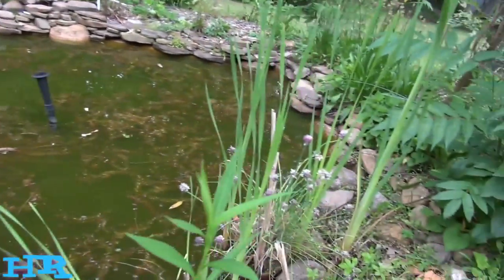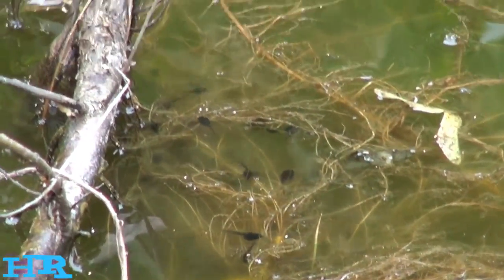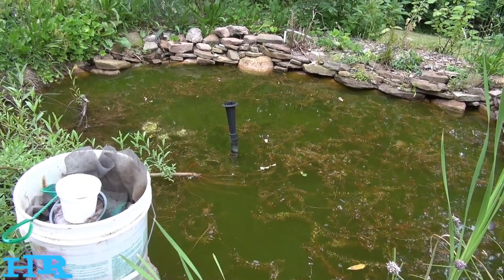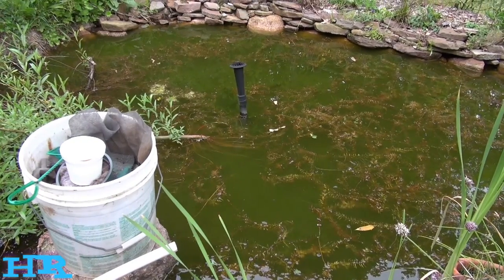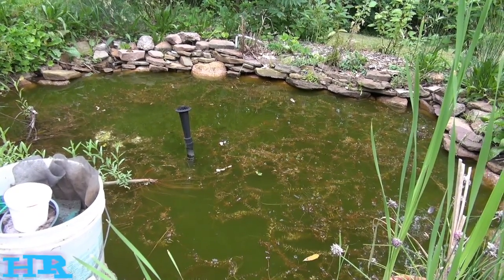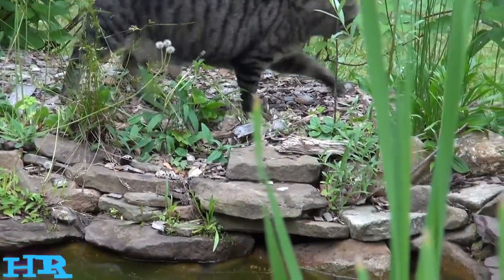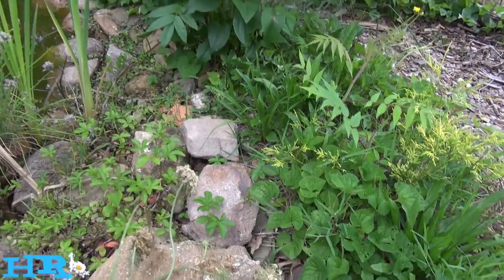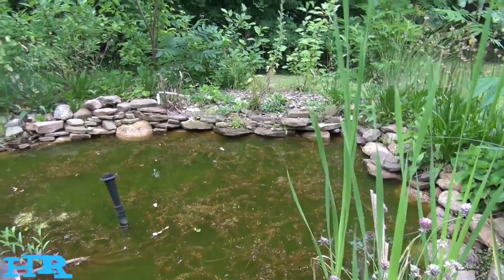Frogs and your pond | Feeding the frogs and fish | HeirloomReviews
Pond update Sorry about the late upload but haven't had time to upload. In this video i talk about the pond, fish, frogs, dragon fly and the willow tree i use to control the pod water. I will do more updates in 2018 with some new changes i have planed.

BUY TOADS/FROGS AN SUPPLIES HERE:
⟹ Live Dwarf Frog Kit

⟹ Three Rivers Amphibian Grow-A-Frog Kit

⟹ Grow-A-Frog Kit Super Kit

⟹ Young Scientists Frog Dissection Kit

⟹ Jewel EcoAquariumTM All in One Kit with Live African Dwarf Frogs

⟹ 20 Gallon Tropical Vivarium Plant Kit

⟹ Jewel EcoAquarium All In One Kit

⟹ Terrarium Glass With Terrarium Kit

⟹ 6 Marimo Moss Ball Variety Pack - 4 Different Sizes

⟹ Water Hyancinth - Floating Live Pond Plant

⟹ EcoSphere Closed Aquatic Ecosystem, Small Sphere

A frog is any member of a diverse and largely carnivorous group of short-bodied, tailless amphibians composing the order Anura (Ancient Greek an-, without + oura, tail). The oldest fossil "proto-frog" appeared in the early Triassic of Madagascar, but molecular clock dating suggests their origins may extend further back to the Permian, 265 million years ago. Frogs are widely distributed, ranging from the tropics to subarctic regions, but the greatest concentration of species diversity is in tropical rain forests. There are approximately 4,800 recorded species, accounting for over 85% of extant amphibian species. They are also one of the five most diverse vertebrate orders.

The body plan of an adult frog is generally characterized by a stout body, protruding eyes, cleft tongue, limbs folded underneath, and the absence of a tail in adults. Besides living in fresh water and on dry land, the adults of some species are adapted for living underground or in trees. The skin of the frog is glandular, with secretions ranging from distasteful to toxic. Warty species of frog tend to be called toads but the distinction between frogs and toads is based on informal naming conventions concentrating on the warts rather than taxonomy or evolutionary history; some toads are more closely related to frogs than to other toads. Frogs' skins vary in color from well-camouflaged dappled brown, grey and green to vivid patterns of bright red or yellow and black to advertise toxicity and warn off predators.